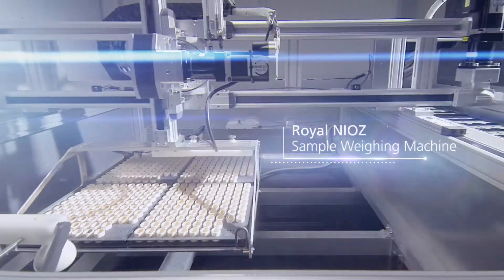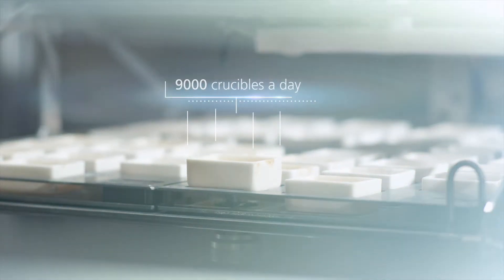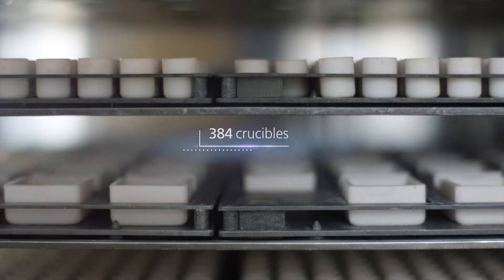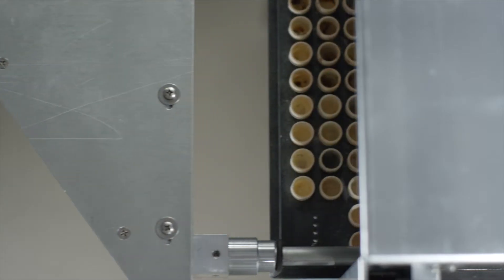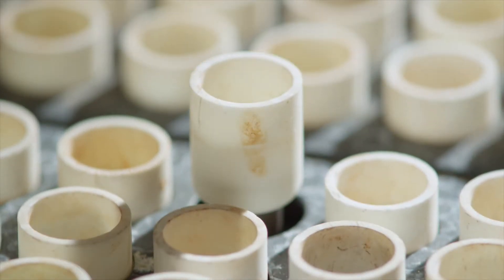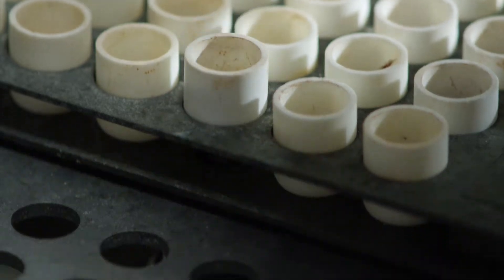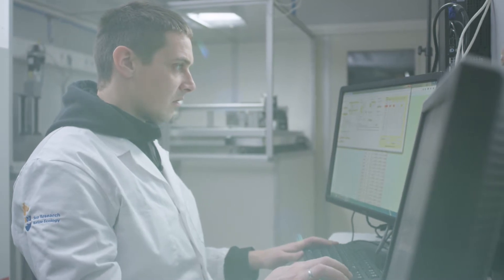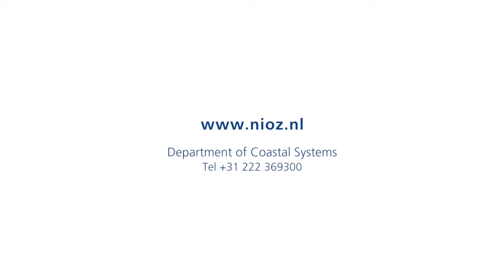Automatic weighing machine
The automated weighing machine, that was designed and built at NIOZ, has the capacity to weight 9000 crucibles a day, with a precision of a tenth of a milligram. It plays a pivotal role in the SIBES project that covers more than 5000 sampling stations across the Dutch Wadden Sea, including parts of the German Wadden Sea. The samples are weighed three times: dry weight, ash-free dry weight and finally the empty weight of the crucible. Comparisons of these values yield energy values.